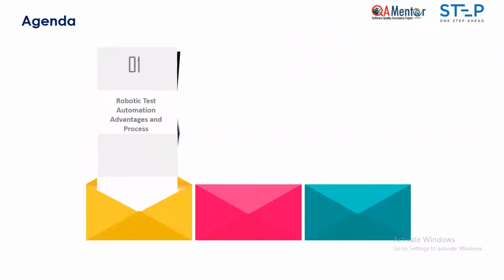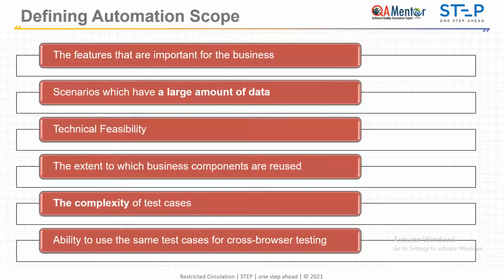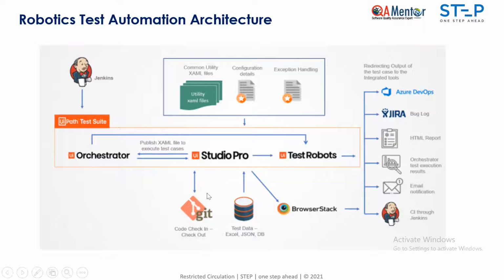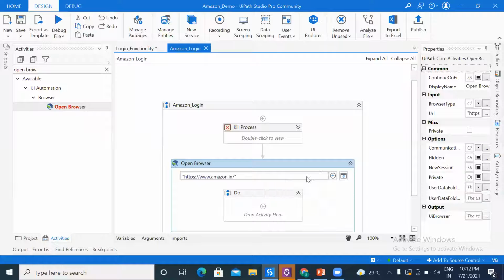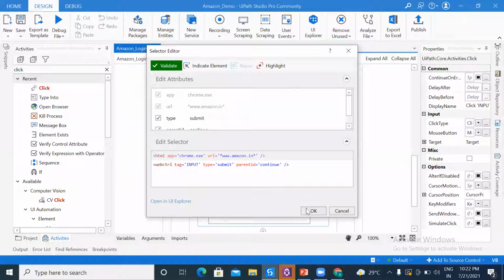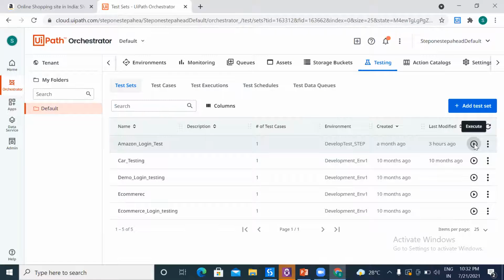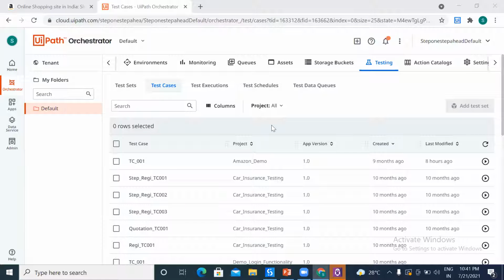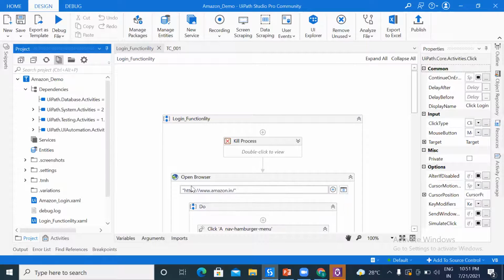Workshop: Оne real time use case for Robotic Led Test Automation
In this workshop we will be doing actual use case for robotic led test automation on ecommerce end to end use case.

In todays workshop I will be taking following points:
1. Why Automation is important.
2. Robotic Test Automation Benefits
3. What is suitable for automation?
4. What is not suitable for automation?
5. Difference between traditional automation and Robotic test automation
6. Scriptless automation real time use case creation